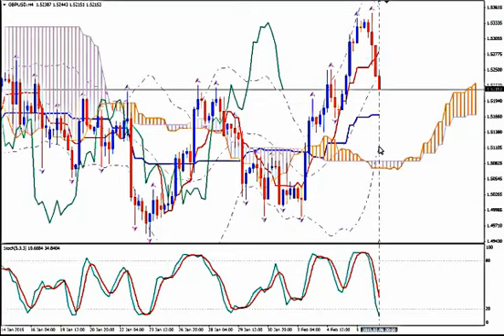GBPUSD 06/02/15 @19:04 GMT | Video Signal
ForexID Academy is a Forex Trading Course designed for beginners. It includes more than 120 Forex Trading Lessons and VIDEO Tutorials on currency trading basics and it also gives access to the daily Signals on more than 12 Currency pairs as well as Technical Analysis studies.

Furthermore, ForexID Academy offers weekly WEBINARS to its Members on Trading Systems like ICHIMOKU KINKO HYO or Bollinger Bands+ Fractals+ Alligator and it also offers access to Trading Strategies accompanied by their VIDEO Tutorials.

The Web Version of ForexID Academy is bridged to the IN-APP Version so you can access the whole Program via your IOS or Android Smartphone or Tablet.